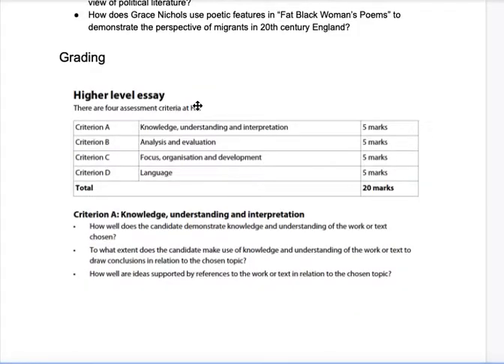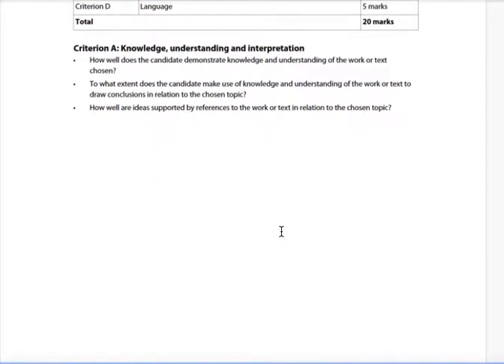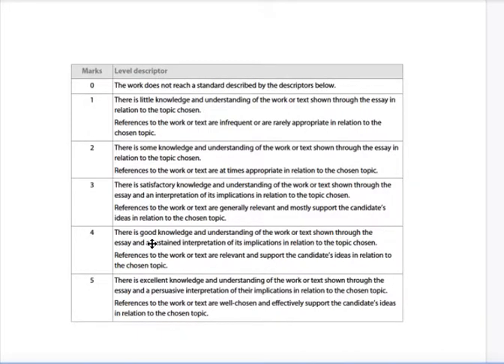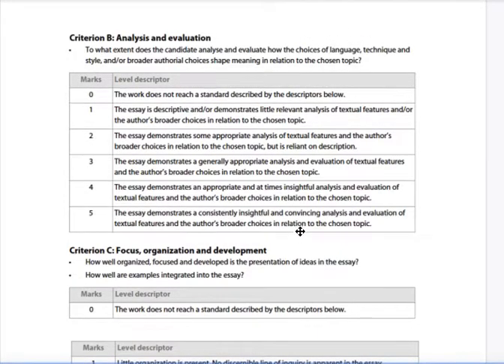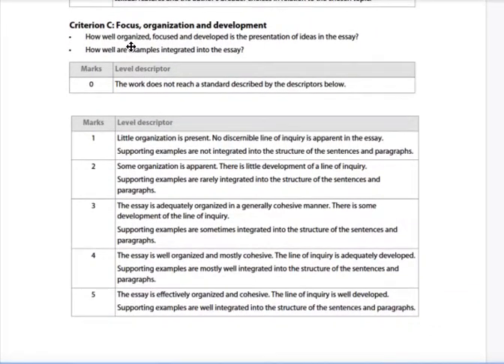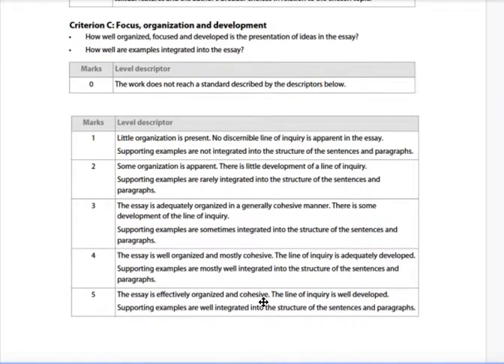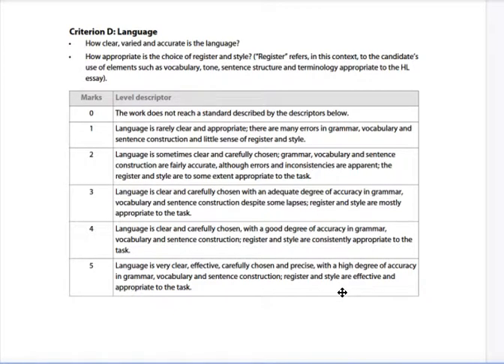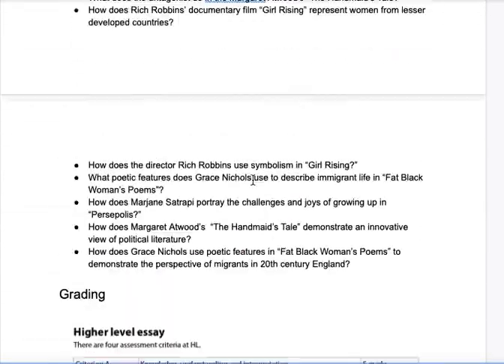HL essay grading criteria